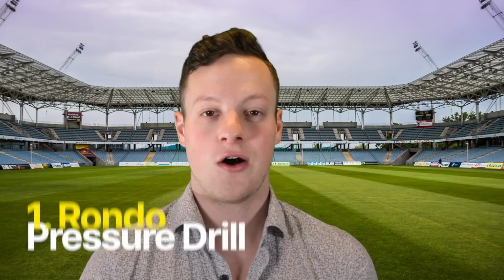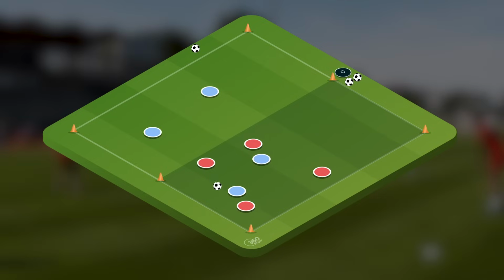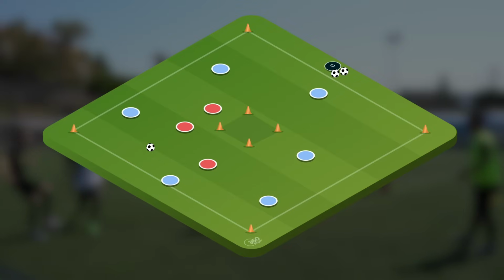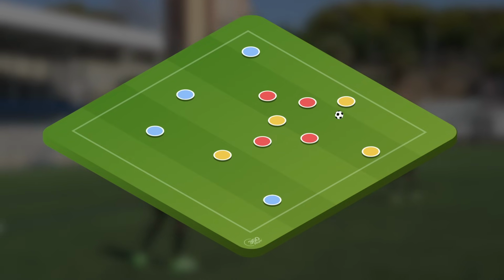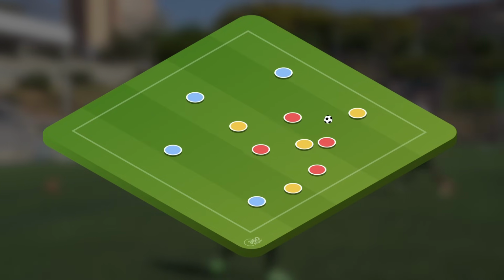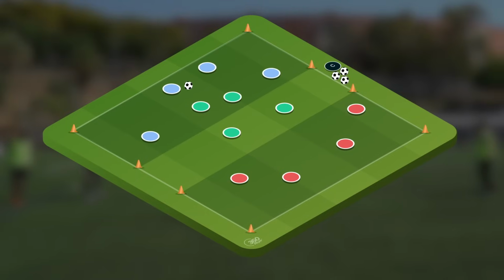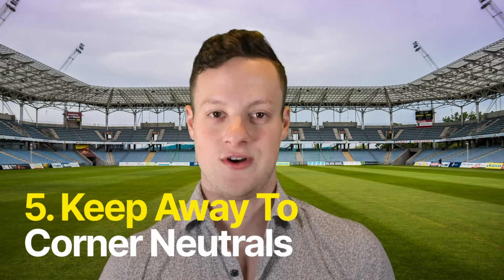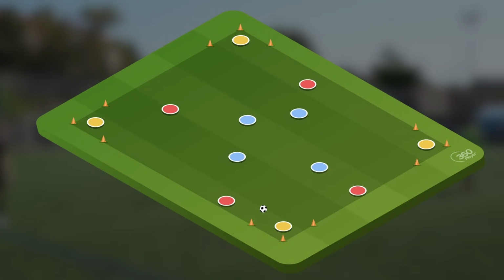5 Amazing Drills To Help Your Team Keep The Ball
These five drills will help your team become stronger on the ball and keep possession against their opponents.